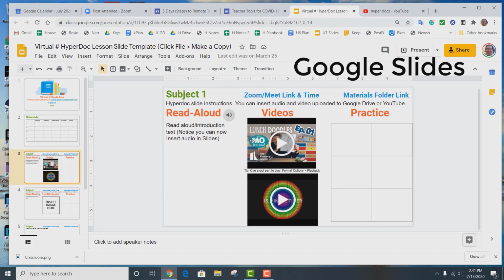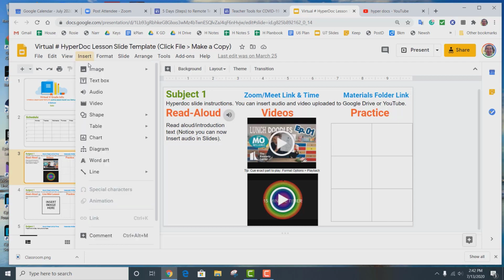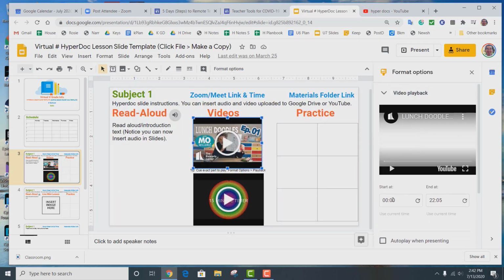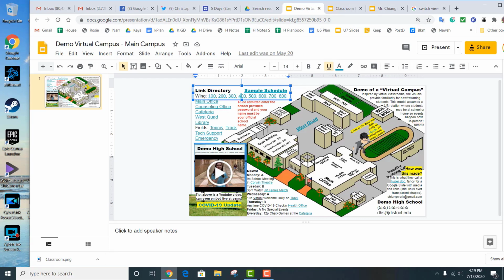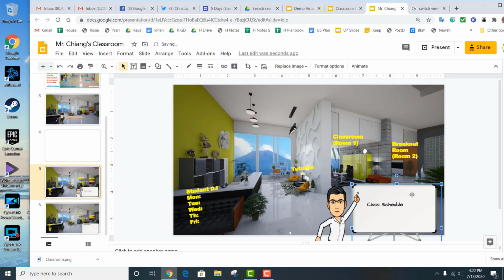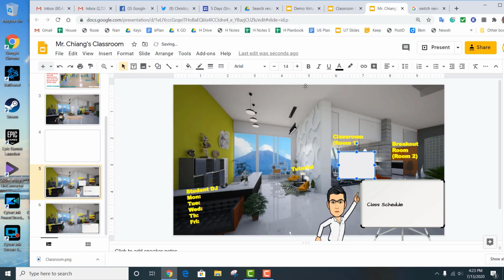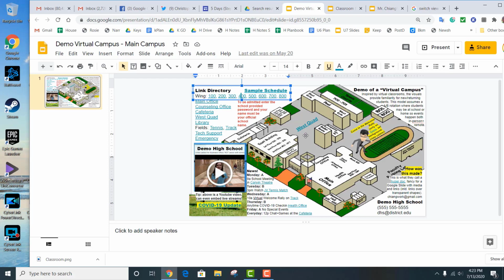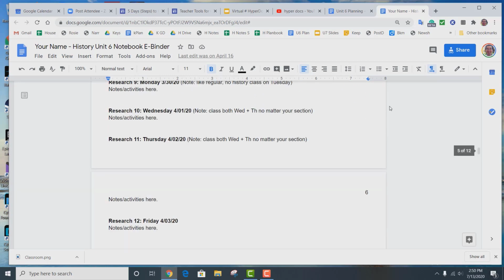3min Overview of HyperDocs Virtual Classrooms and Interactive Notebooks for Teachers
3min Overview of HyperDocs Virtual Classrooms and Interactive Notebooks for Teachers (Highly Useful for School Closures)
Very useful tool to strip backgrounds (transparent PNGs) to create usable props: